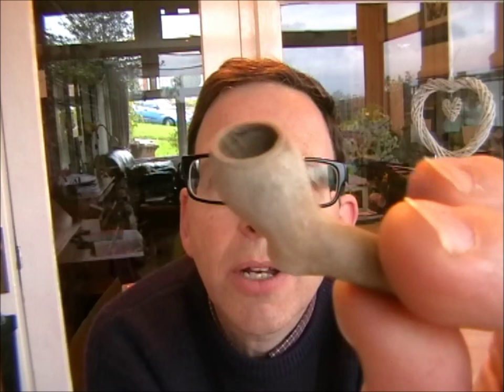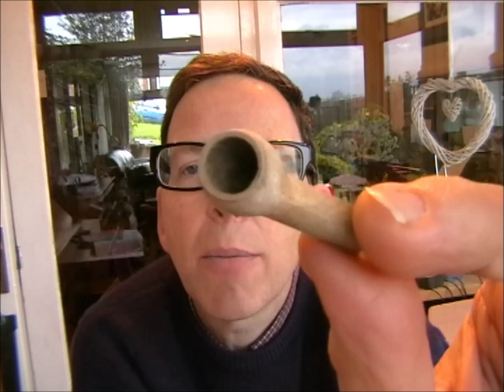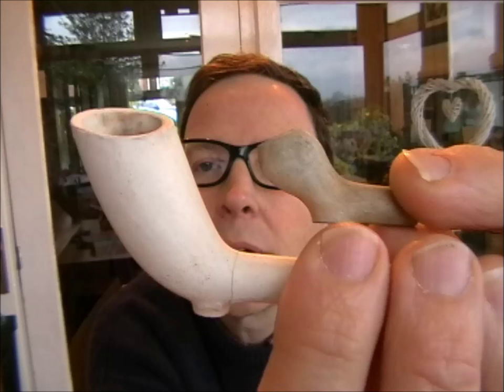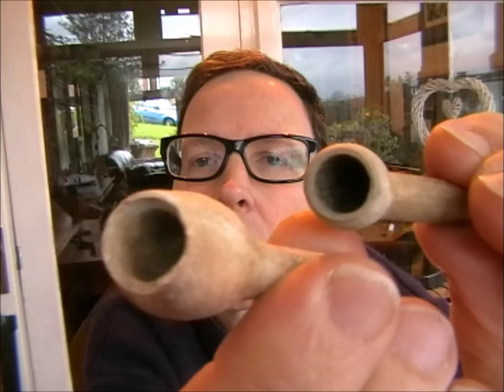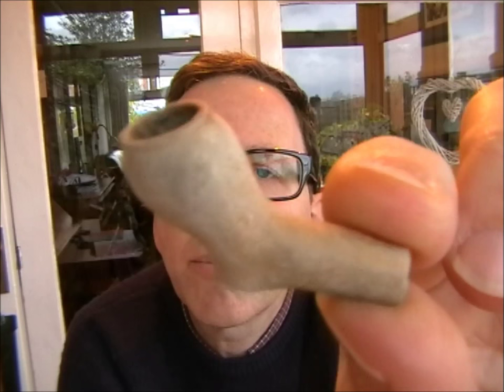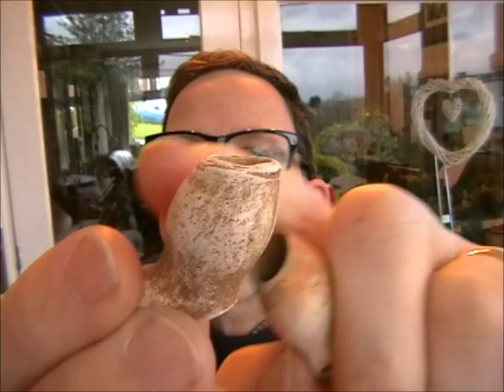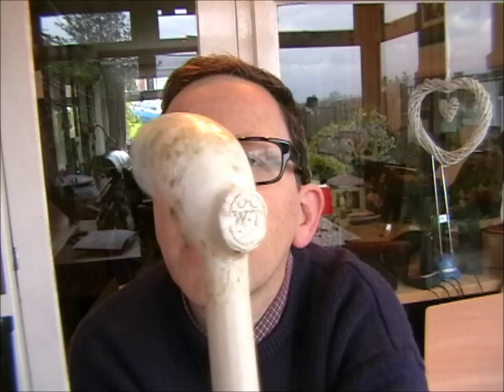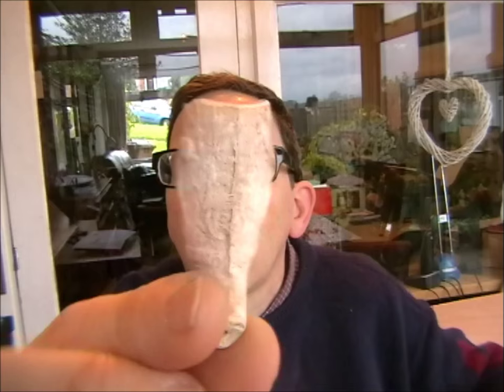clay pipes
The History of Clay Pipes illustrated with mudlarking finds from the River Thames